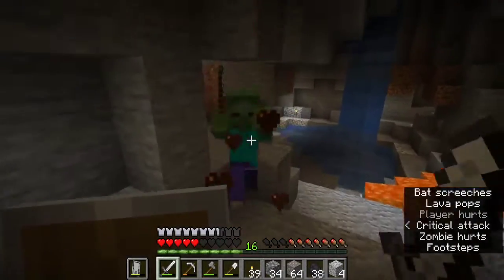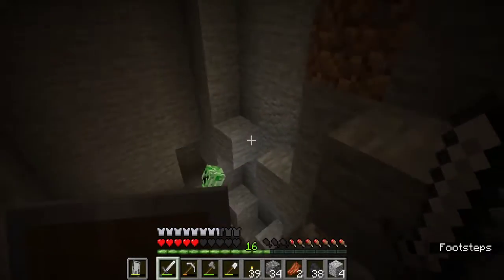The Mining expedition | Minecraft Survival pt. 3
hello everyone and welcome back to the Minecraft plague talk series! in this episode, we're delving back into the rugged cave systems of Minecraft to explore the depths of our area to locate more ores and minerals, sadly no diamonds however we still managed to gather lots of resources for upcoming projects which will all be brought up later on.